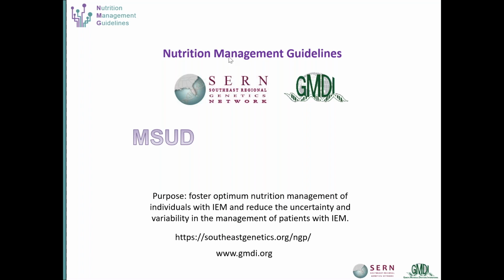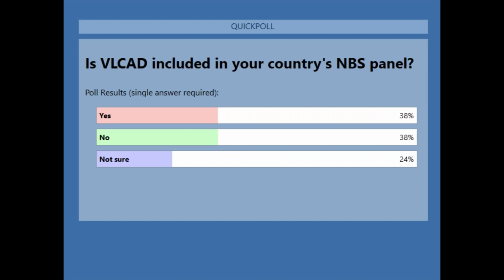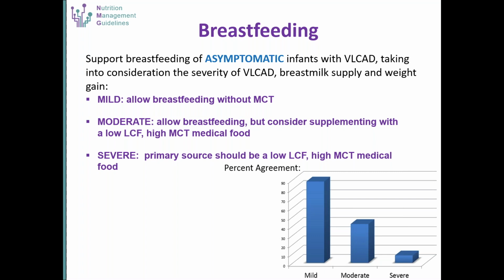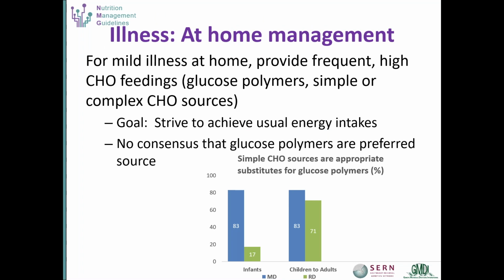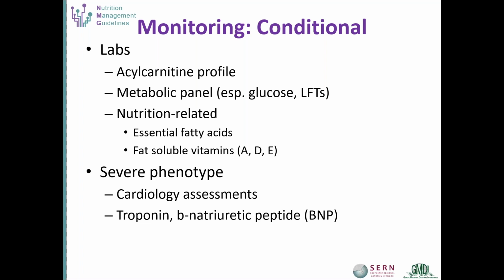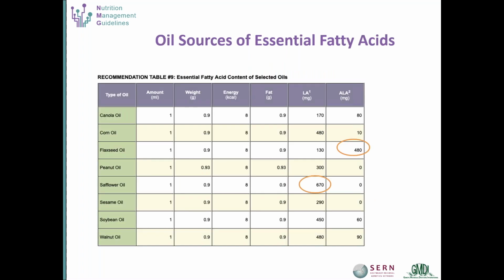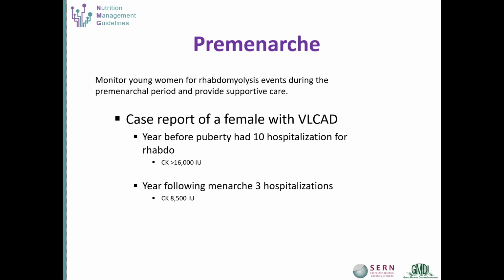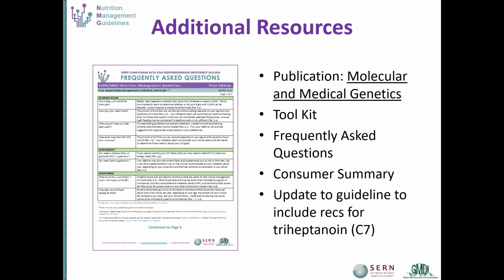High MCT diets in LC FAODs Part 2 GMDI VLCAD guidelines 2019 update